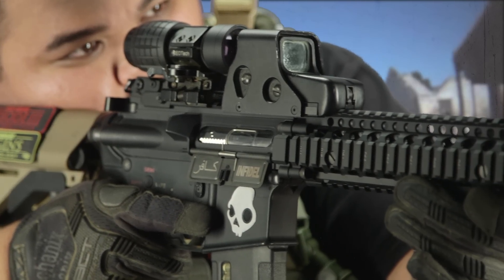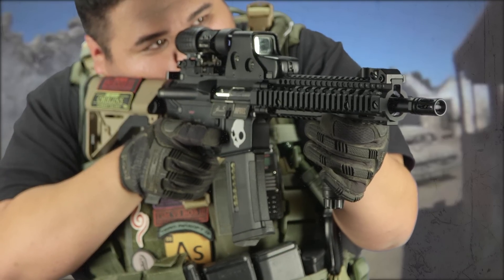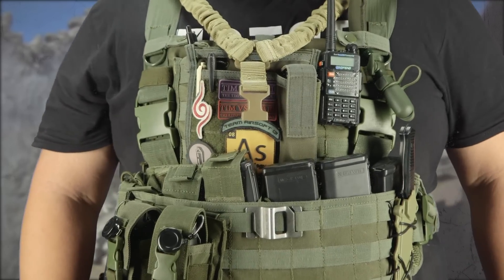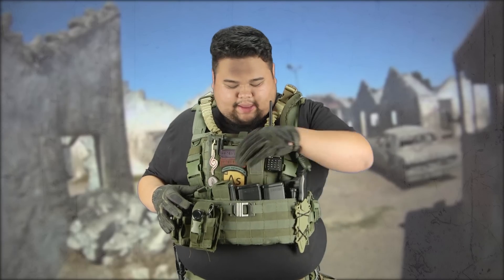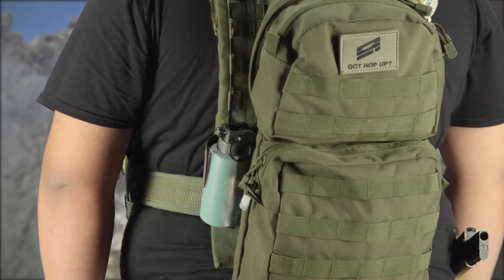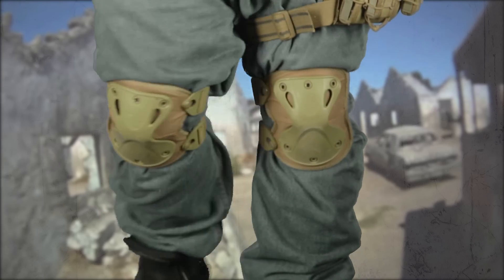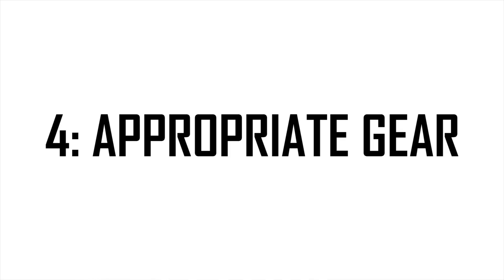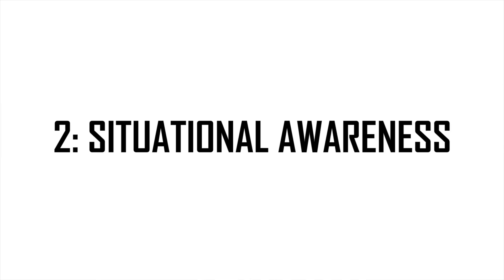CISCO Mini TGH / Top 5 New Player Mistakes- Airsoft GI